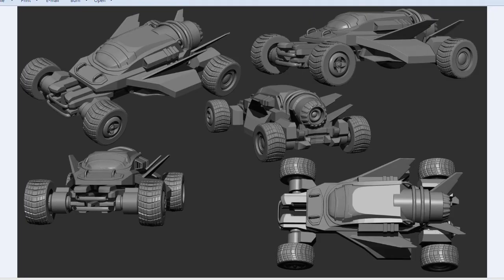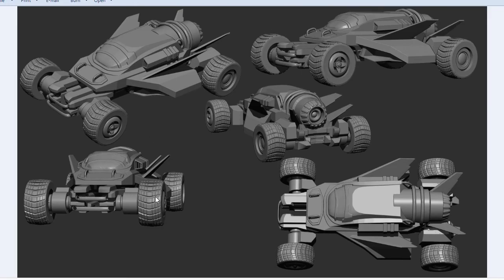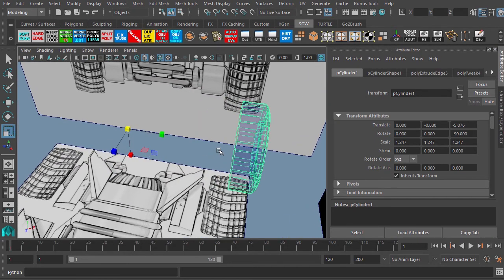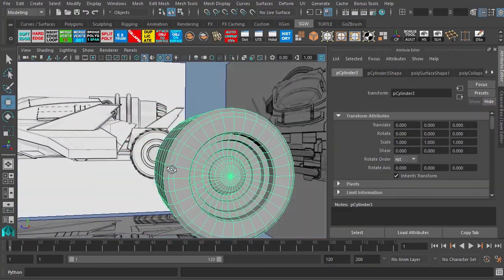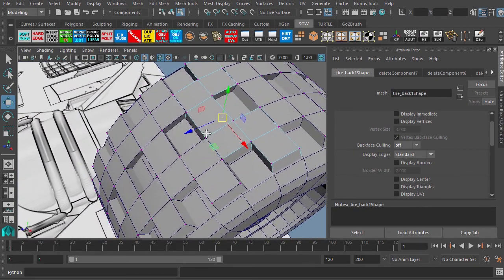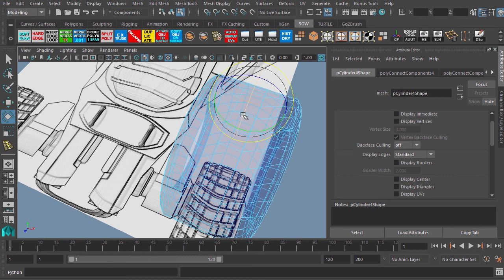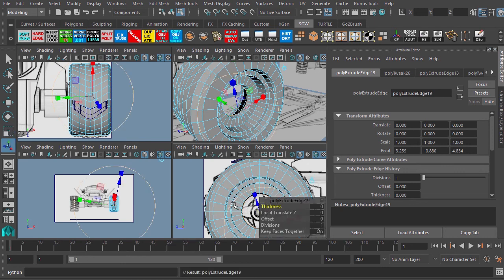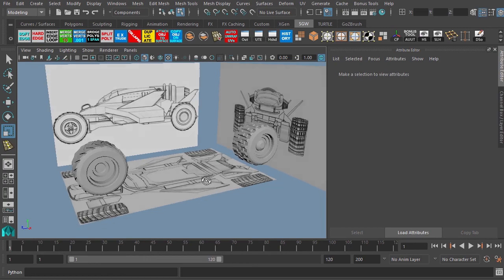Object Array and instances in Maya Modeling a tire